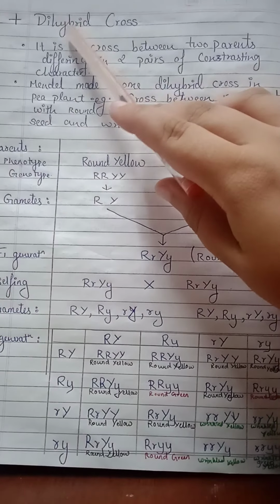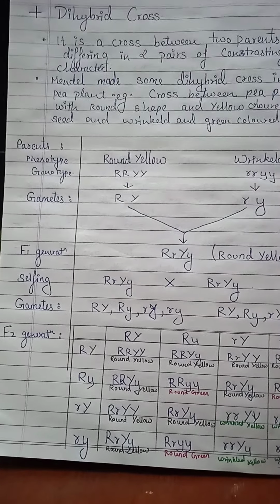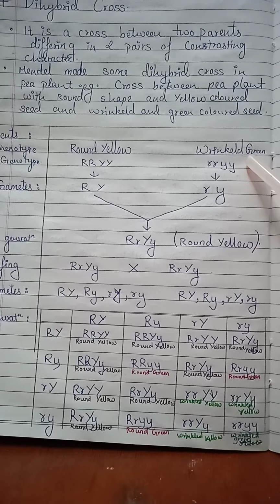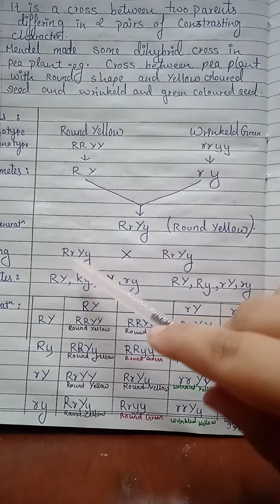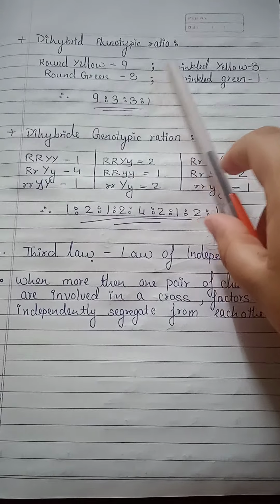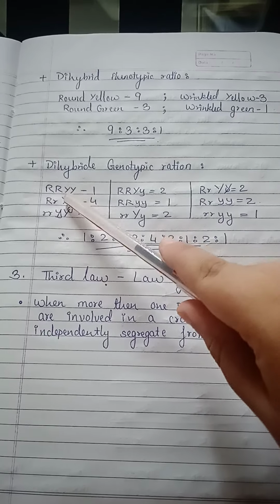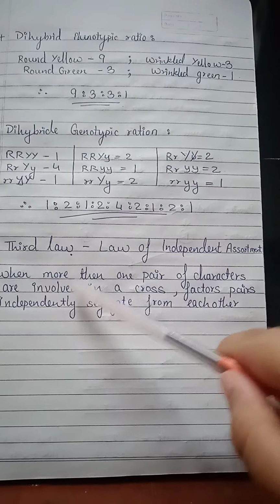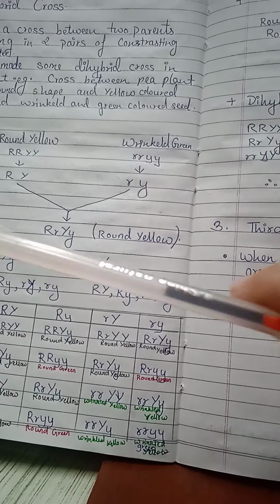SHAHEEN | P-2 | PRINCIPLES OF INHERITANCE | LECTURES BY STUDENTS | BIOLOGY | GRADE XII